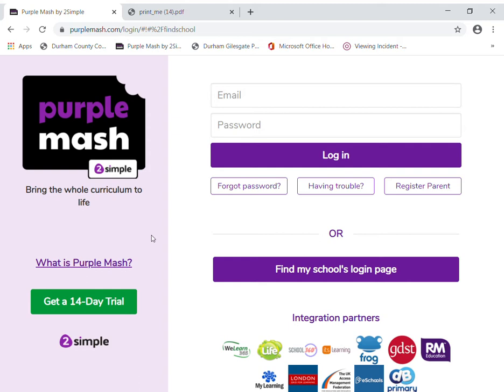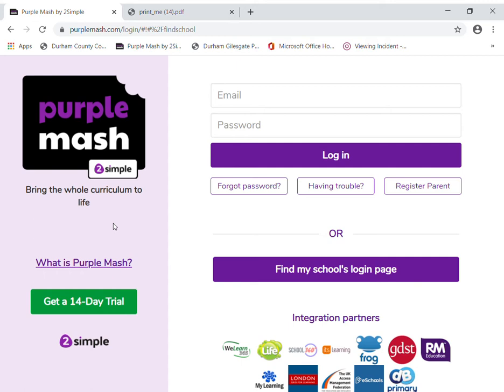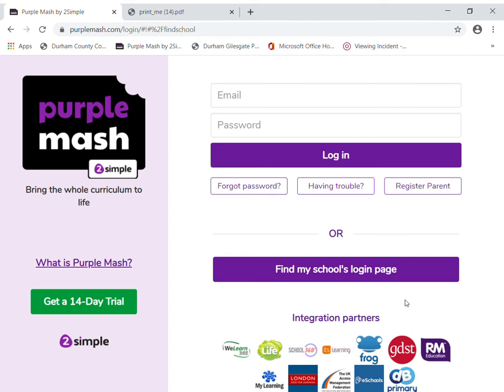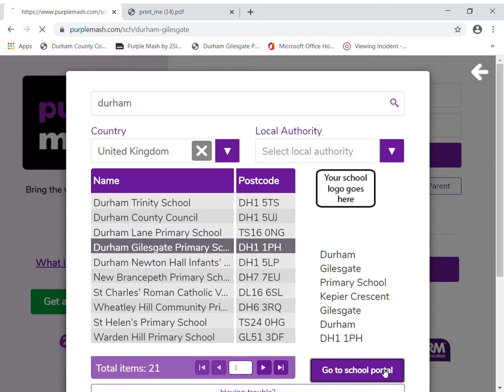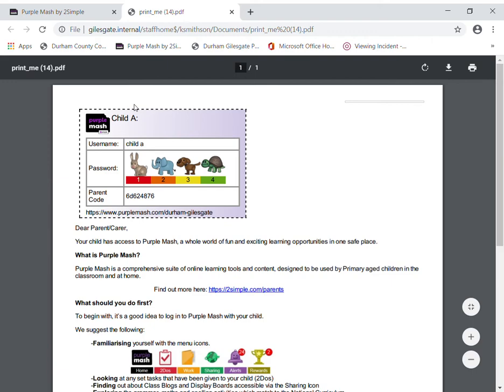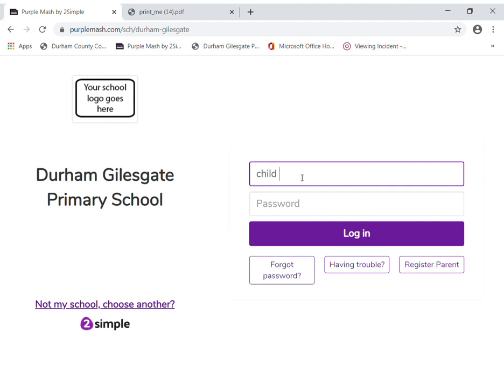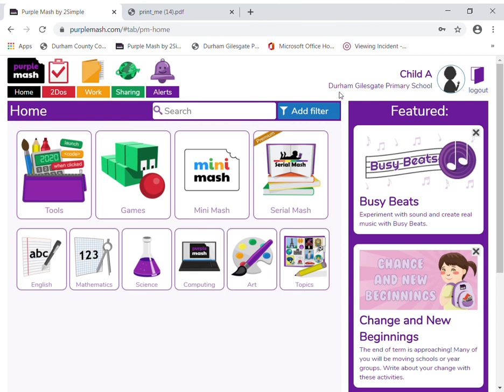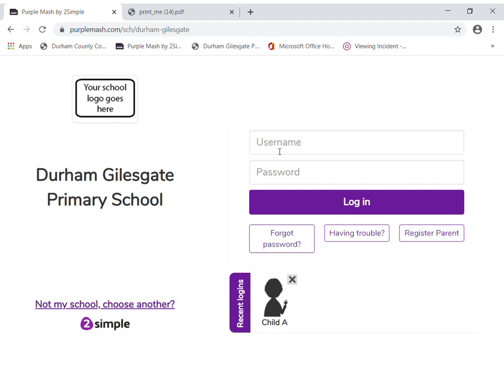Logging onto Purple Mash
A video explaining how to log onto Purple Mash